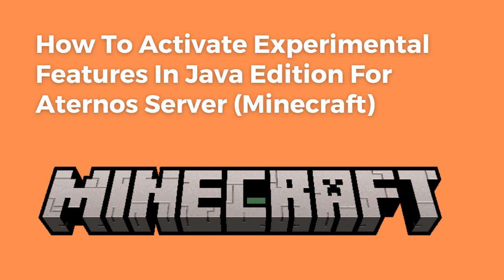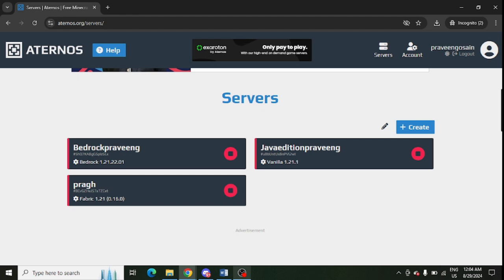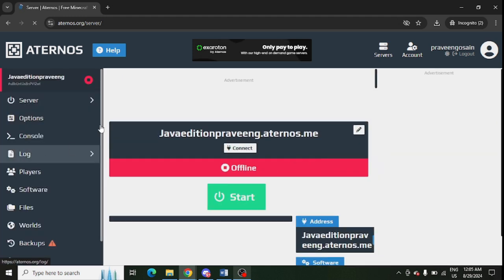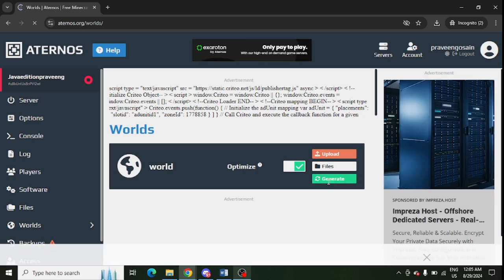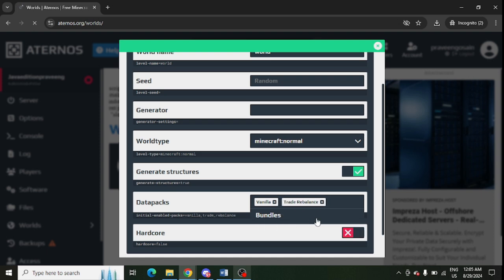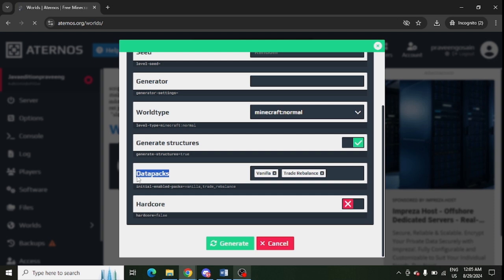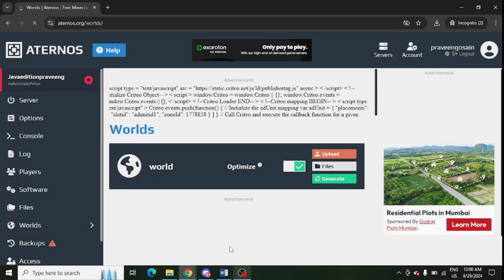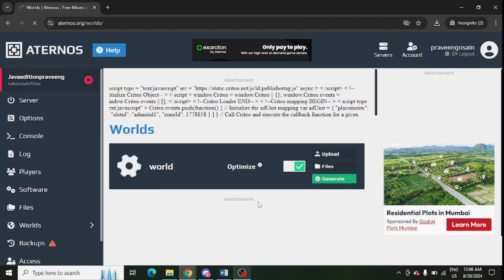How To Activate Experimental Features In Java Edition For Aternos Server (Minecraft)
If you want to enable the experimental features to use different mods in your Aternos server, this video is for you. The modpack can be used at its best by following the given steps in your Aternos Java server.

Java Edition For Aternos Server, Minecraft server for aternos, experimental features in Aternos server